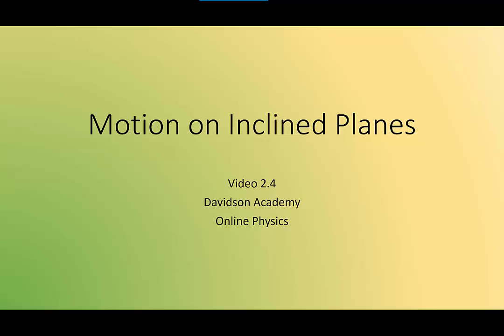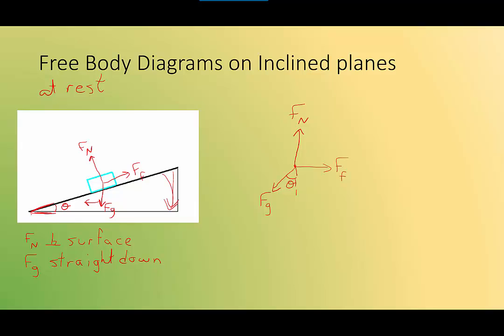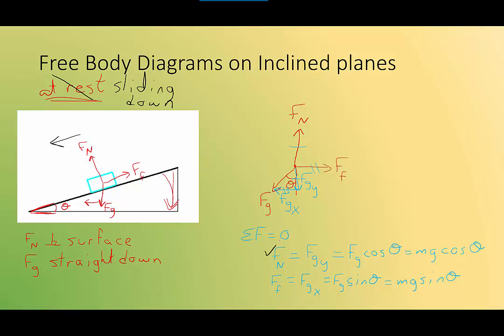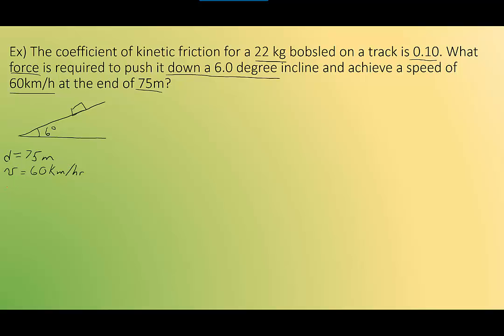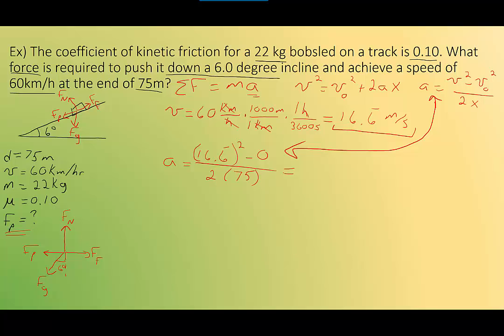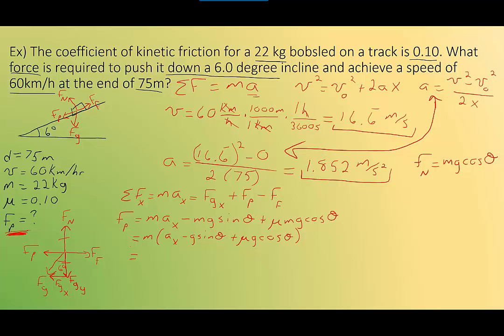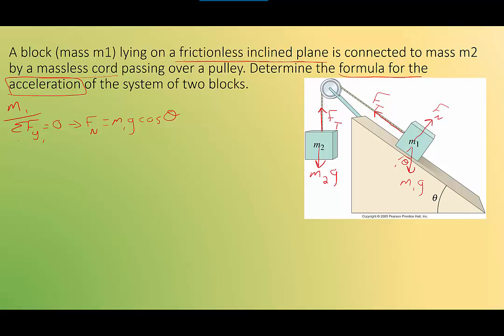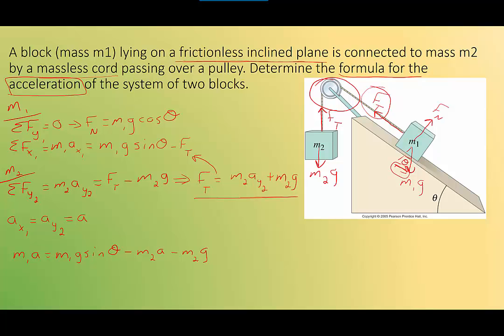V2-4 Motion on an Inclined Plane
Introduction to Newton's second law for objects moving on an inclined plane.